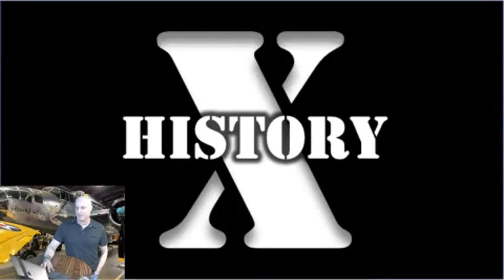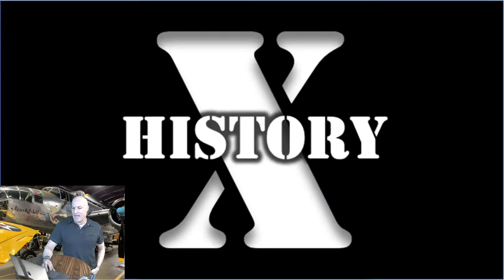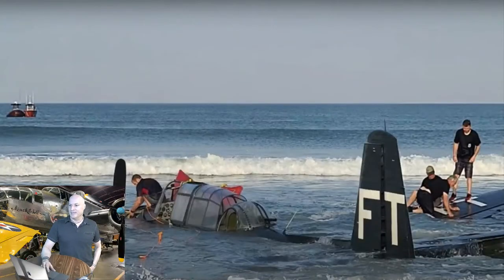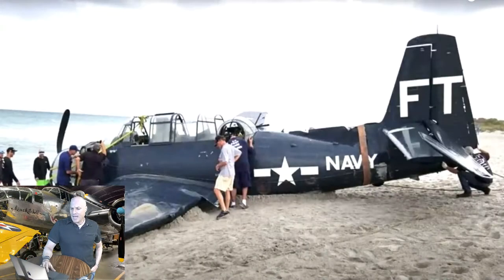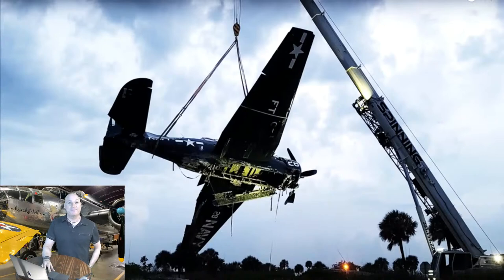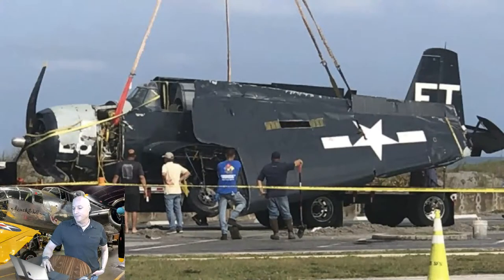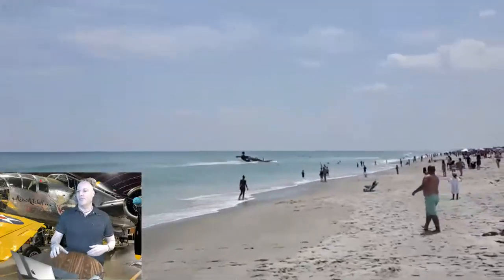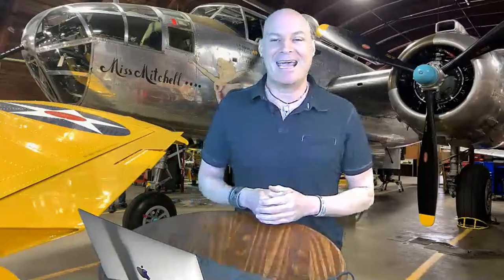WW2 TBM Avenger Plane Crash Cocoa Beach Florida Air Show | History X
The WW2 TBM Avenger Plane Crash and water landing at the air show at Cocoa Beach, Florida. Can this World War Two treasure be restored?

Here at History X, I want to throw-in what I have learned from several of the mechanics and pilots here at the Commemorative Air Force Minnesota Wing.

They have been restoring and flying these planes for decades!